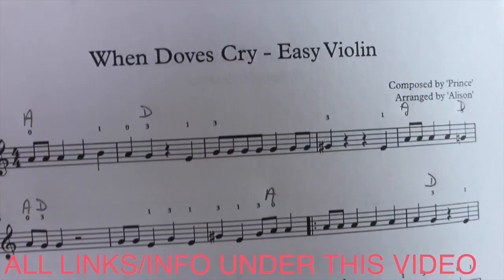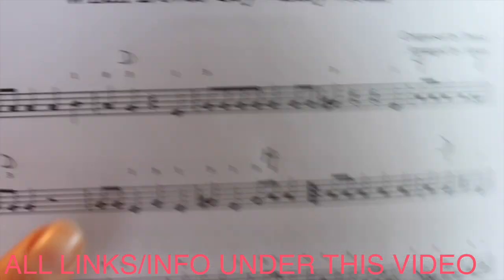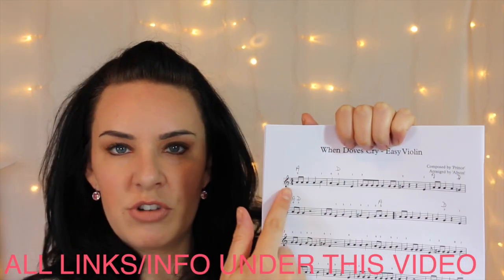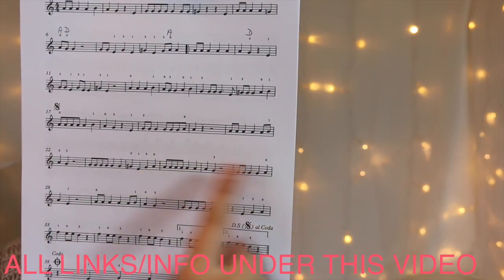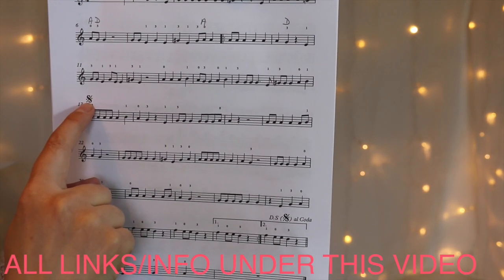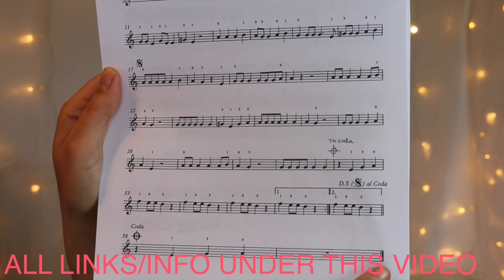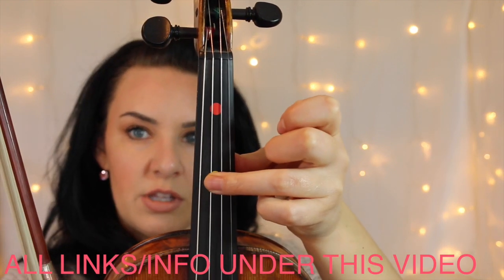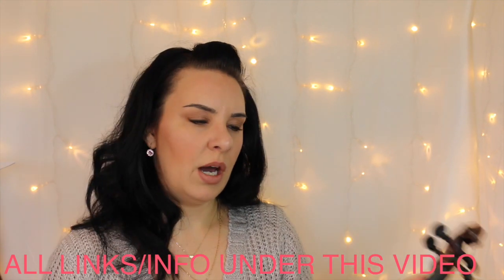WHEN DOVES CRY by PRINCE | EASY Violin Tutorial Tribute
When Doves Cry by Prince, easy violin tutorial. This is an easy, quick & simple VIOLIN tutorial lesson for beginners - as a tribute to Prince.

BELOW are violins on Amazon.com I recommend.
Mendini MV Range - Really good cheap starter violins:-

Cecilio CVN 800 - This one is excellent top of the line, but i cant find a link.